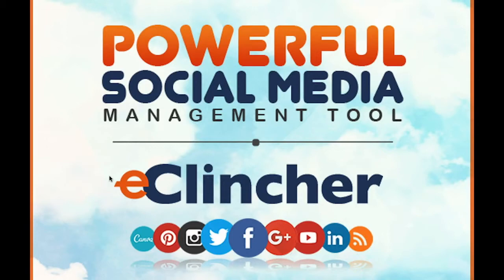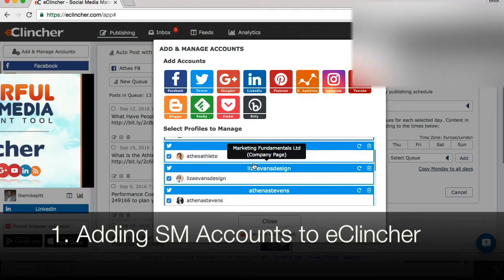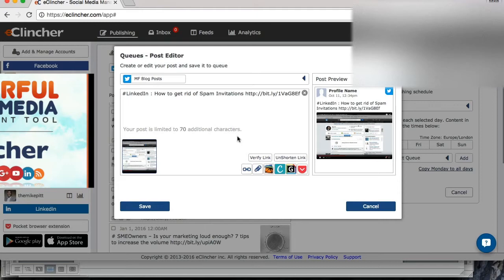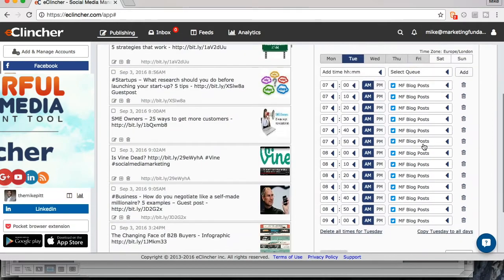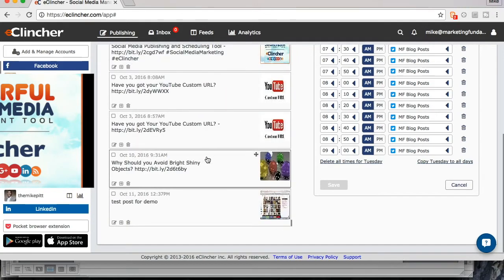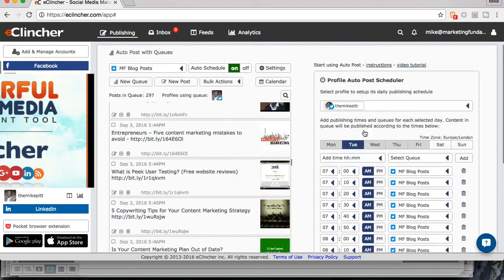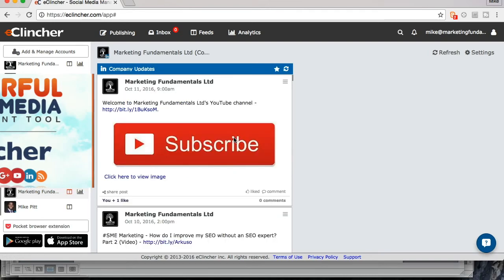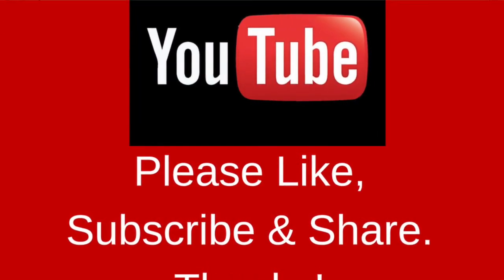eClincher Review - Key Features Summary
This video is entitled - eClincher Review - Key Features Summary.' by Mike Pitt.
This is video number 158. Mike Pitt is the Founder of Marketing Fundamentals Ltd. Marketing Fundamentals Ltd is a B2B Content Marketing Agency in London. In this video Mike Pitt discusses eClincher and some of its key features. During the video Mike demonstrates some of the key features. This video will be of interest to Social Media Managers, Content Marketing professionals and business owners.

Given that this is eleven minutes long these sections may be helpful for you:

1:43 -  Adding SM Acounts to eClincher
2:20    Creating AutoPost ( Content Library)
3:51    Creating a Posting Schedule
4:30    Adding a New Time Slot
6:55    Adding a Post to Content Library For Other Social Profiles
8:32    Social Media Dashboard
10:21  Quick comparison with Meet Edgar

If you would like our help creating and executing a Content Marketing Plan for your business or organisation give us a call on +44 .

On this channel you will find marketing advice, business advice & inspiration. New uploads on Wednesdays.